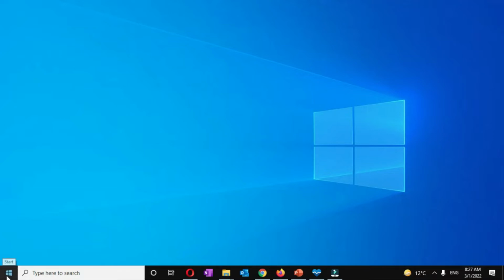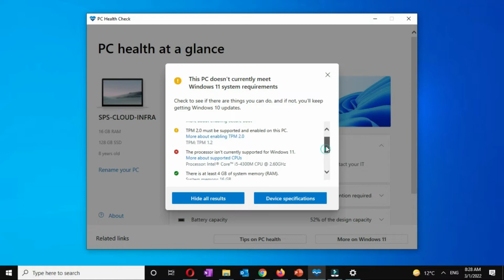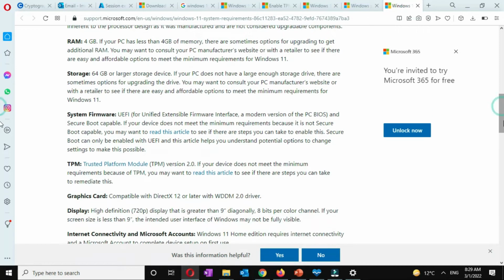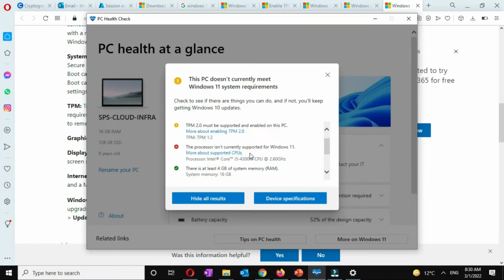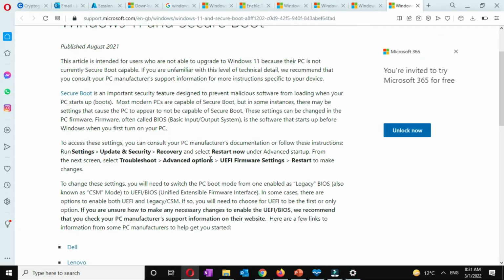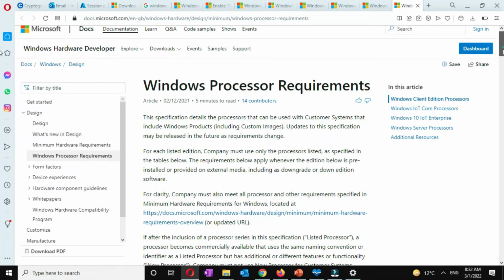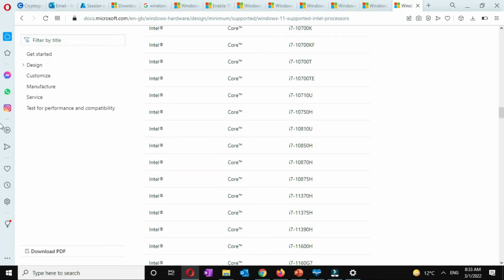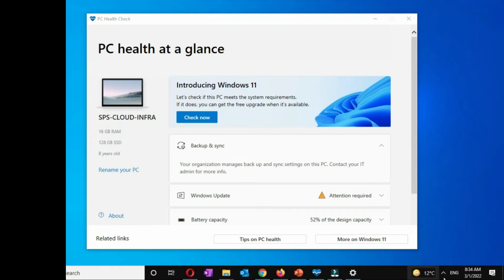2 - How to Install Windows 11?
I have discussed about the installation of Windows 11, there are 3 options for installation Windows 11. Check out each one to determine which one is the best option for you.
1) Check for the update: If you are upgrading from Windows 10, Microsoft recommends that you wait until you are notified through Windows Update that the upgrade is ready for your PC.
2) Windows 11 Installation Assistant (For Windows 10 to upgrade to Windows 11) and Create Windows 11 Installation Media
3) Download Windows 11 Disk Image (ISO)
Link for PC Health check:

windows 11 installation step by step windows 11 requirements make a windows 11 bootable usb